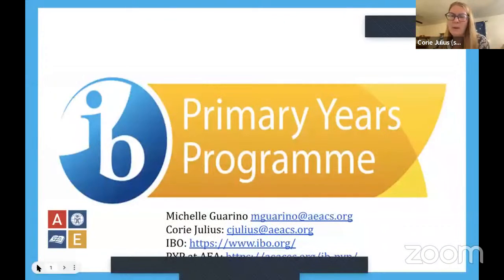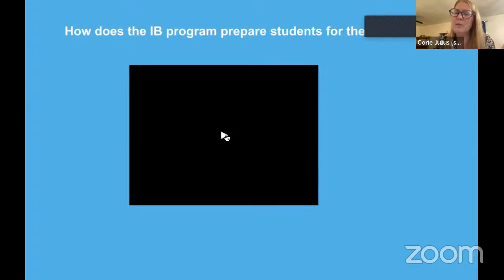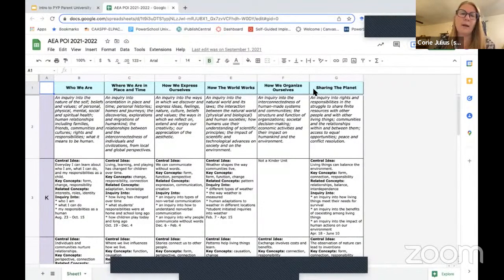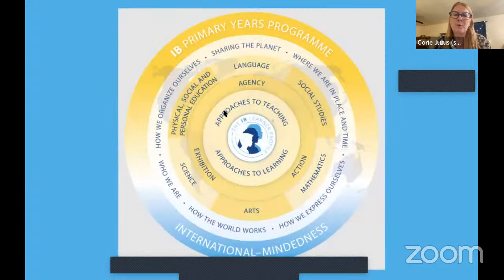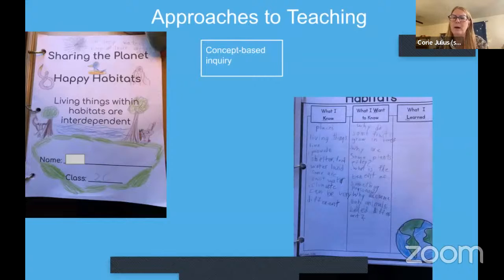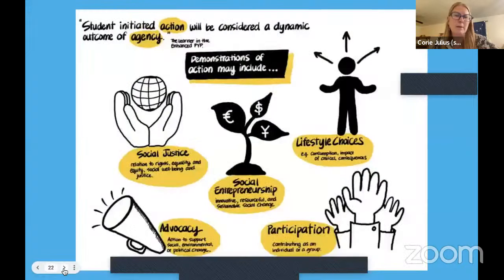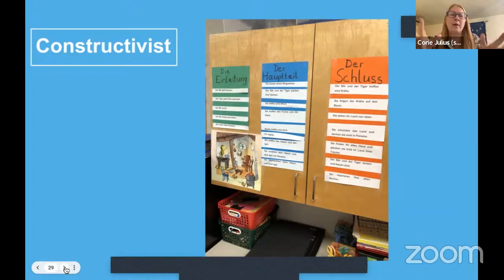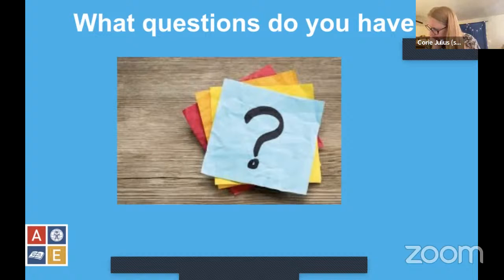AEA Parent University - Introduction to the PYP